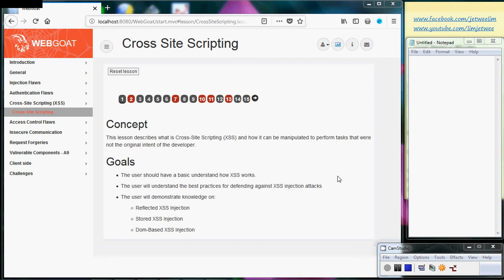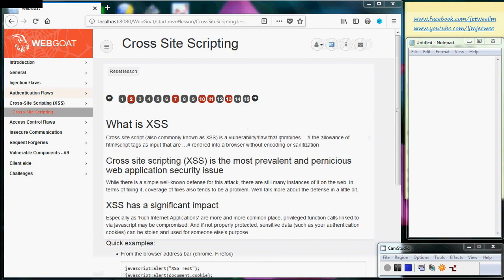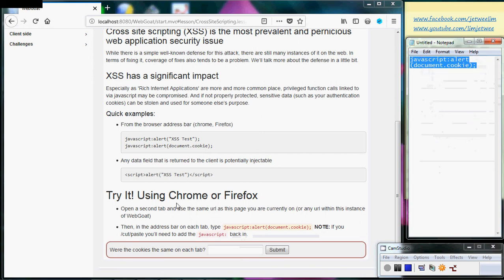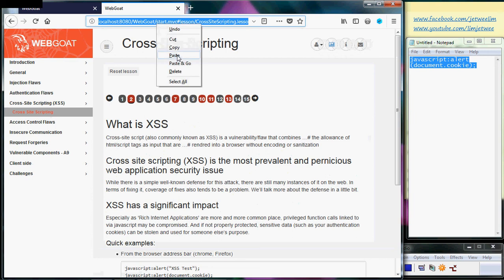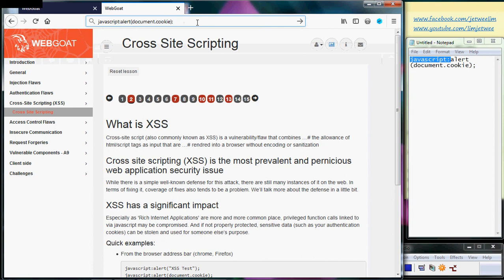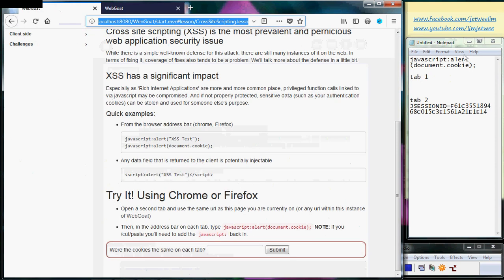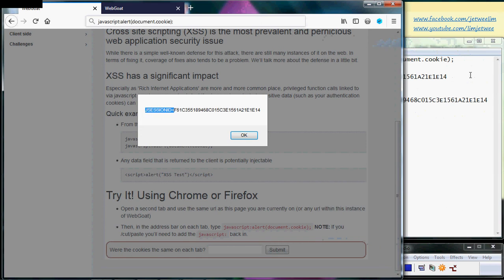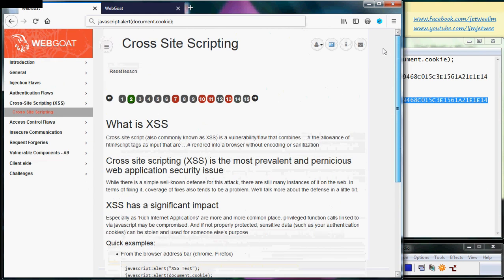OWASP WebGoat 8 - Cross Site Scripting (XSS) (2)